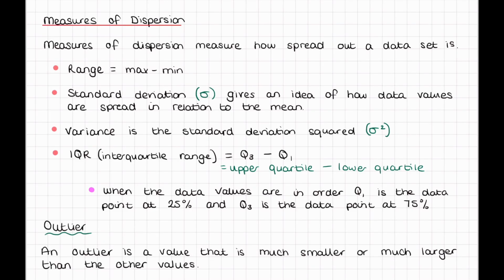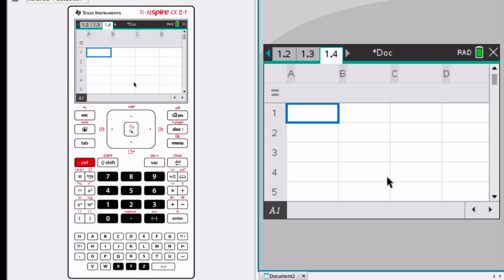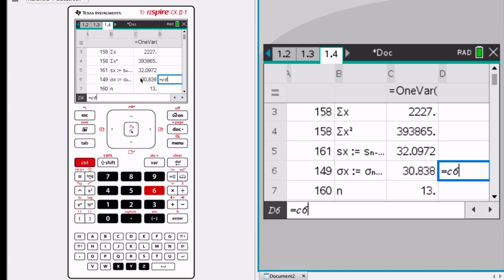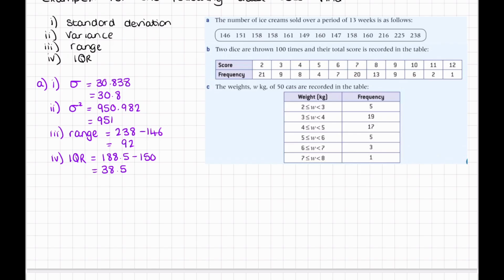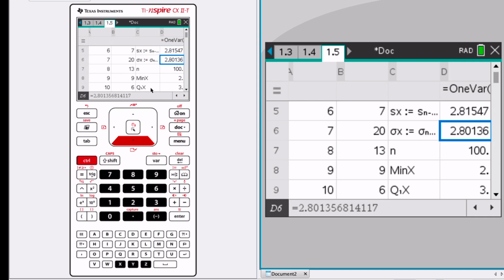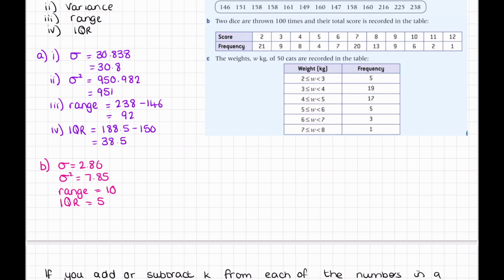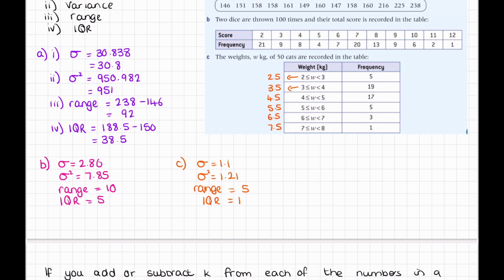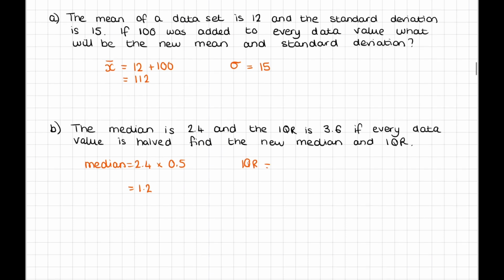Measures of Dispersion